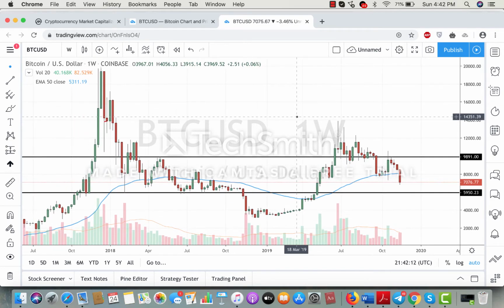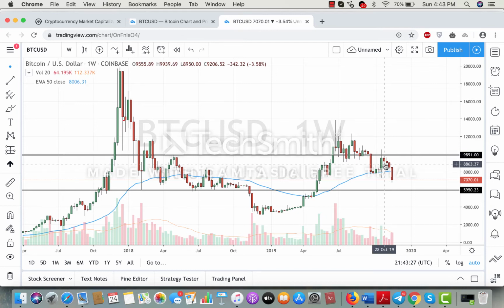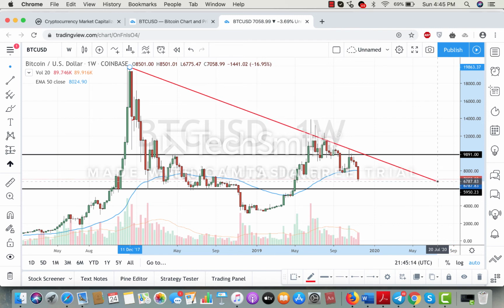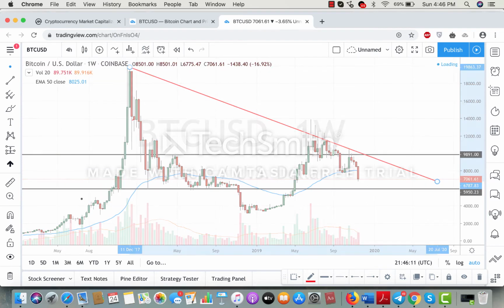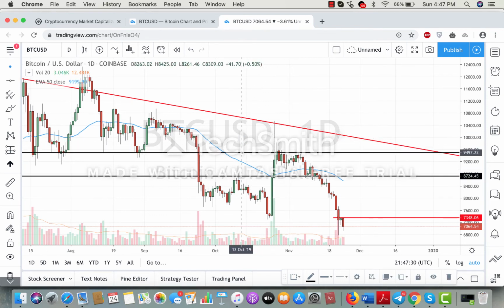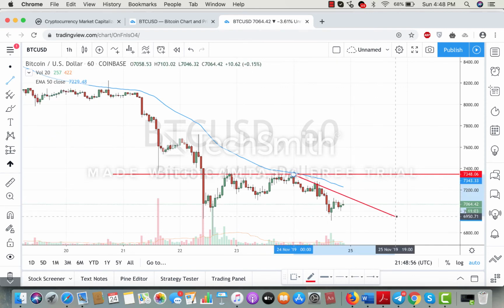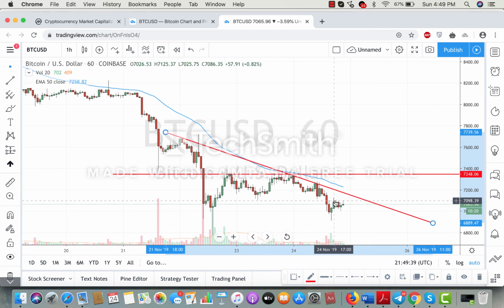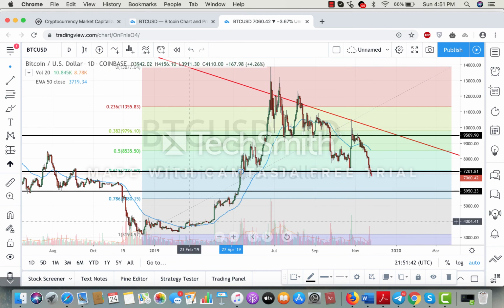BTC analysis 24th Nov, 2019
This is a video on BTC based on technical analysis.